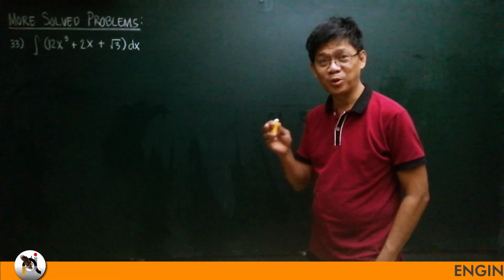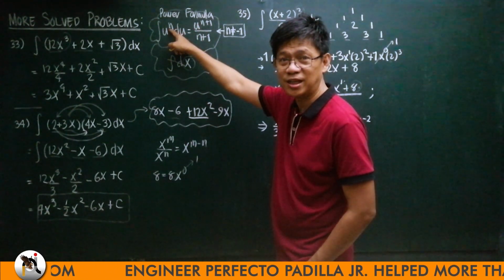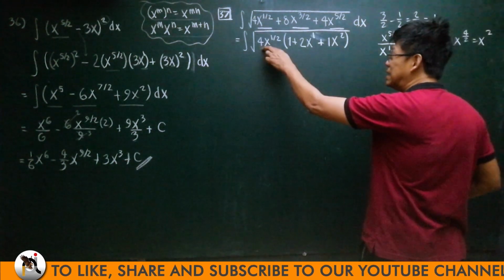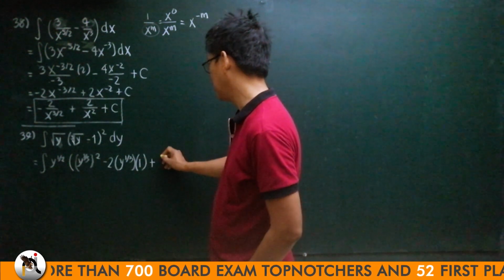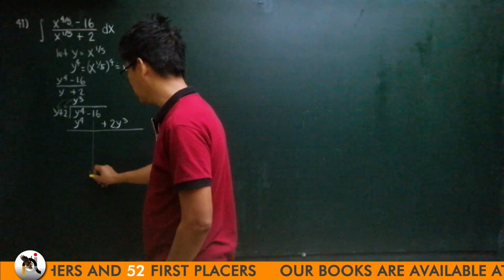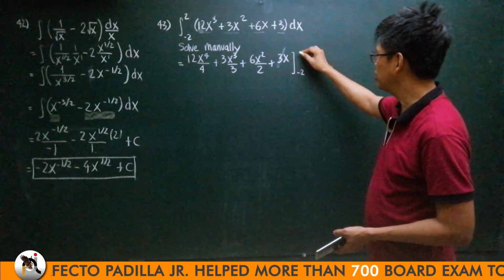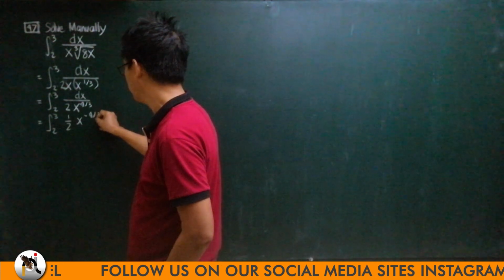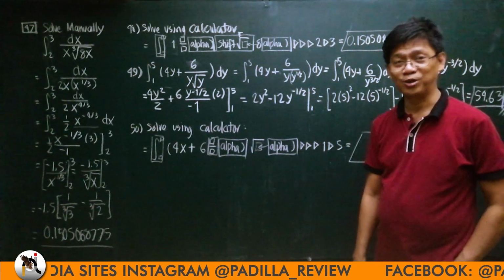Integral Calculus Mastery Course - *FREE* Module Three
This video is the third module of our Integral Calculus Mastery Course. In this module, more problems with solutions are discussed thoroughly.

ᴄʟɪᴄᴋ ᴛʜɪꜱ ʟɪɴᴋ ᴛᴏ ᴠɪᴇᴡ ᴏᴜʀ ᴏꜰꜰᴇʀᴇᴅ ᴍᴀꜱᴛᴇʀʏ ᴄᴏᴜʀꜱᴇꜱ & ᴘʀᴏɢʀᴀᴍꜱ

Timestamps:
00:00 - Channel Intro
00:07 - Discussion
11:42 - Example #2
23:19 - Example #3
34:06 - Example #4
40:48 - Example #5
52:09 - Example #6
57:20 - Example #7
1:02:12 - Offered Programs
1:03:06 - End